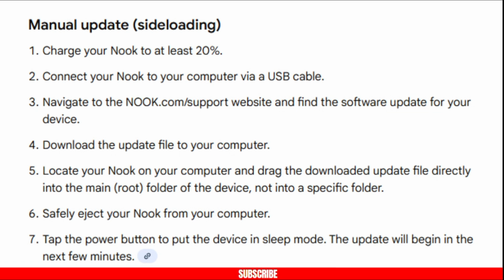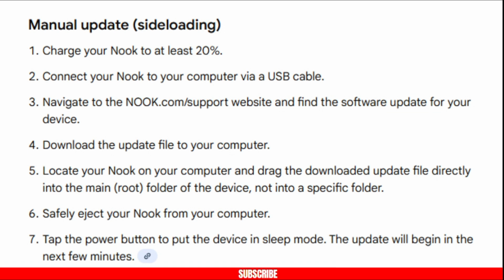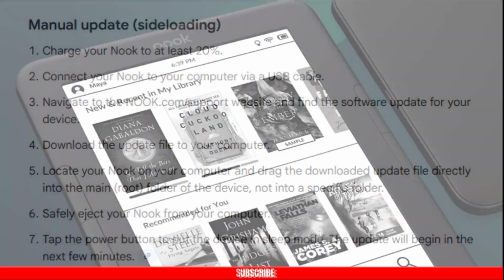How to update Nook Glowlight 4 Firmware to Latest Version | Nook Glowlight 4 Software Update Guide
Learn how to update your Barnes & Noble Nook GlowLight 4 firmware to the latest software version using two easy methods: automatic OTA update and manual USB sideloading. Follow this step-by-step tutorial to fix software bugs, improve performance, and get the latest features on your Nook GlowLight 4.

Need help with tech setup, e-readers, or digital troubleshooting?

TIMESTAMPS:
00:00 - How to Update Nook GlowLight 4 Firmware
00:07 - Method 1: Automatic System Update via Wi-Fi Settings
00:28 - Method 2: Manual Update via USB / Sideloading File
00:58 - Safely Eject and Complete Installation

SEARCHABLE TERMS / RELATED TOPICS:
- how to update nook glowlight 4
- nook glowlight 4 software update
- nook glowlight 4 firmware download
- barnes and noble nook update manually
- how to sideload update on nook glowlight 4
- nook glowlight 4 latest update tutorial
- fix nook glowlight 4 system update not working
- how to check for updates on nook e-reader